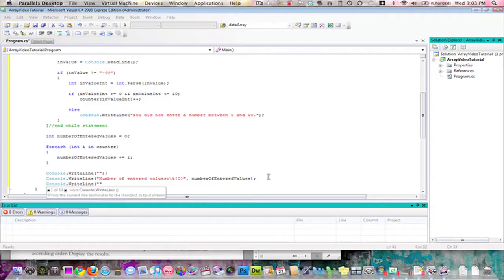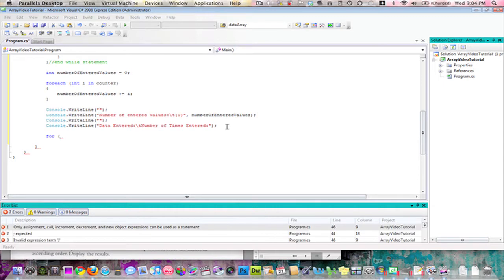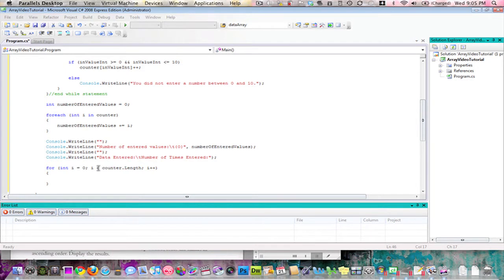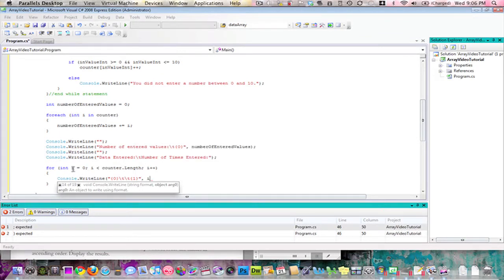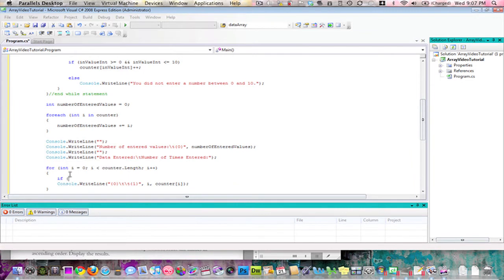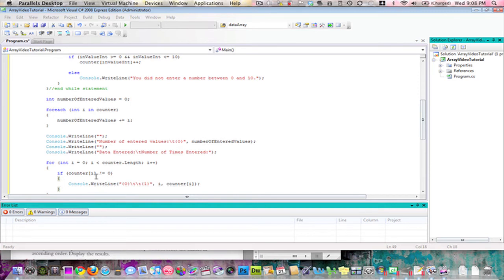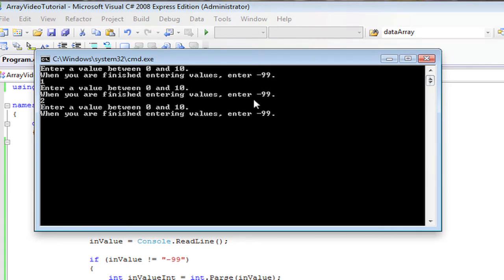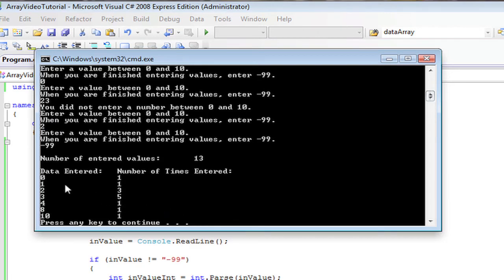C# Array Counter Tutorial - 3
This is part three of a three part tutorial that explores using an array for keeping track of the values a user entered.

Go here for all three parts and the program.cs file to download.